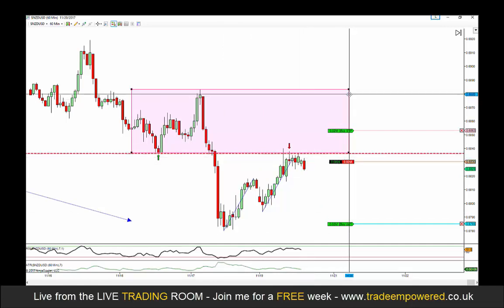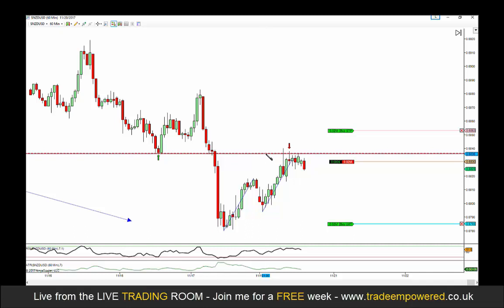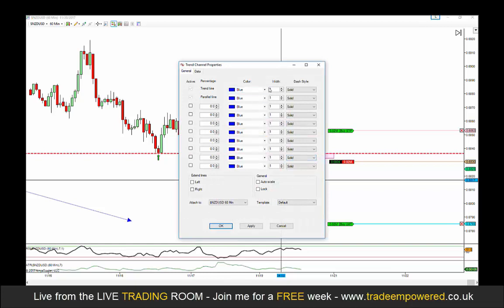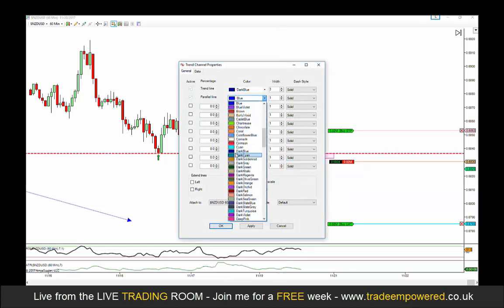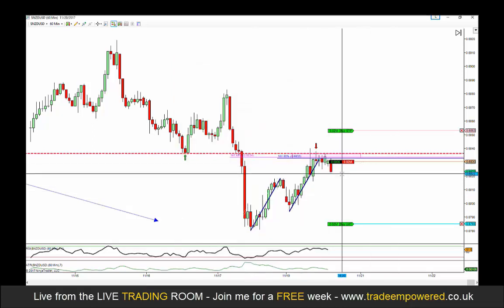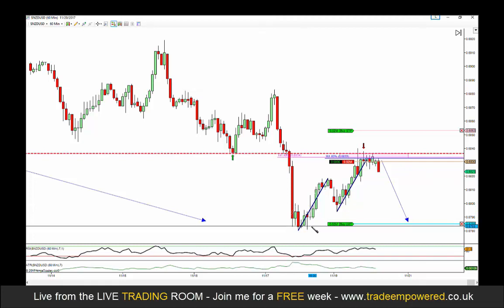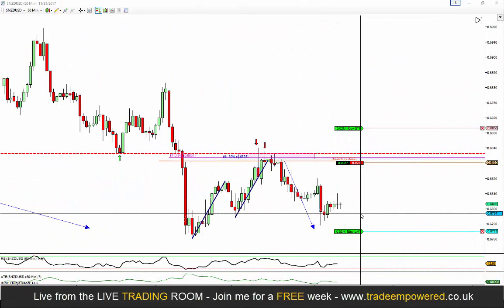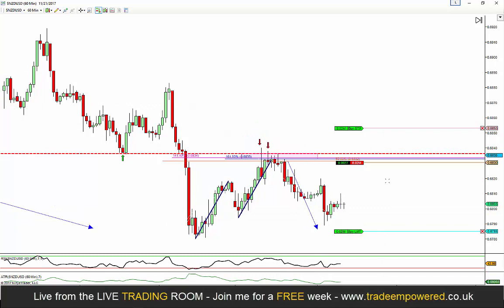FOREX TRADING UPDATE WITH JASON GRAYSTONE - NZDUSD TRADE LIVE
COURSES:
BRAND NEW? Get The Complete Forex Basics Course:

Quick update as we start the trading week.

so many traders only show winning trades. Here i show you another live trade that we are actually in right now and explain how we got involved.

Jason G